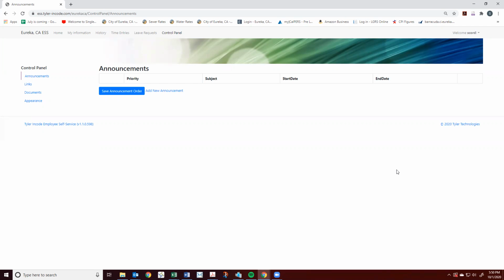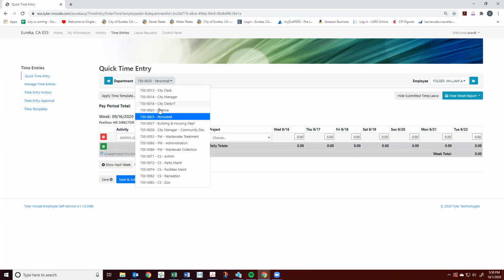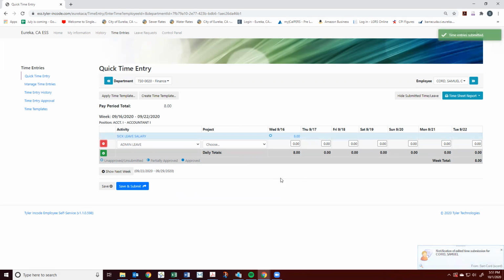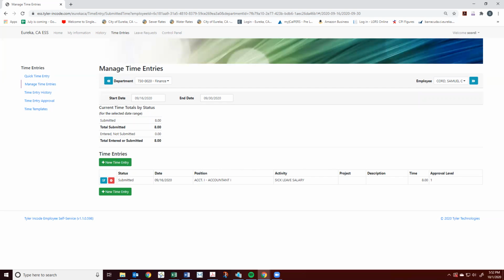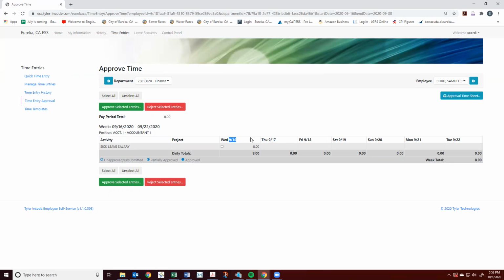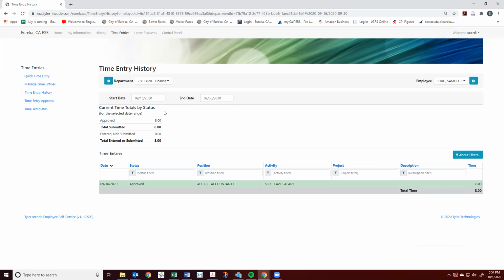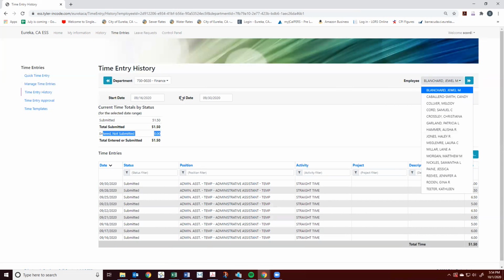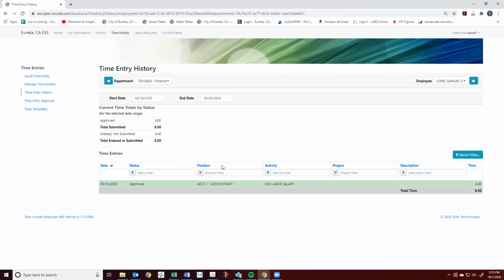Approval for Supervisors